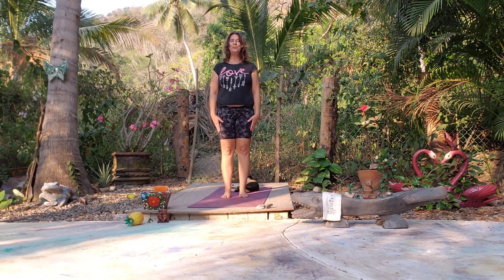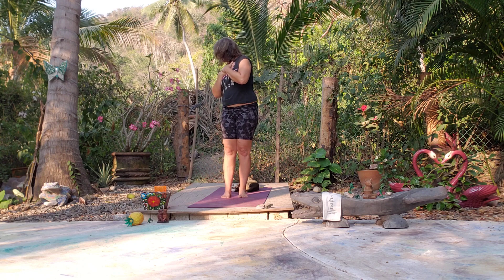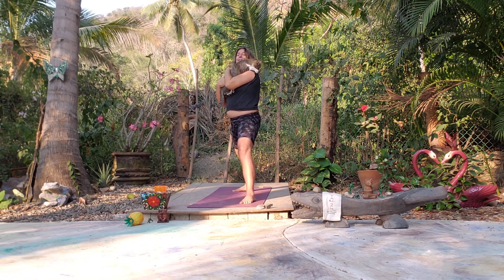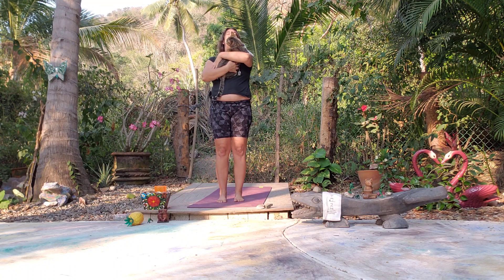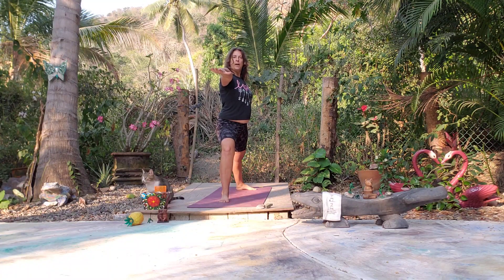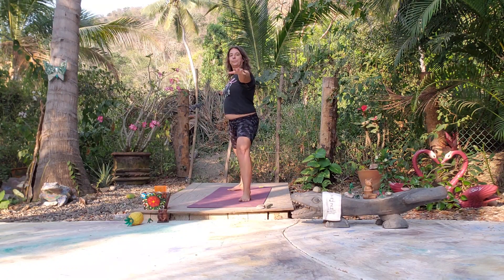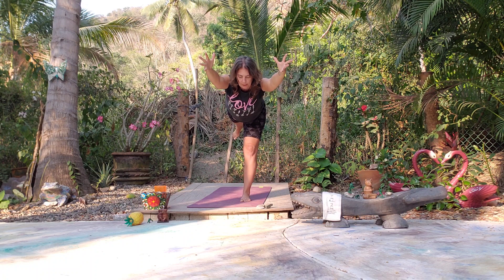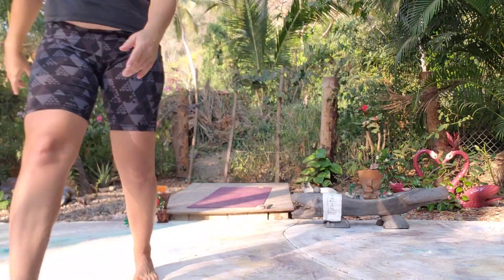Yoga with Yoga Cats -- A Few Minutes of Relaxation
Yoga with Yoga Cats presents a series of videos that you can mix and match together to create your own practice and live your yoga! Start with grounding in mountain pose then move to warrior 1 & 2 variations in this 6.5-minute practice. Yoga Cat Star comes along for the ride in my arms, in a special Yoga Cat moment. Help us grow our services by supporting the Bending Tree Expansion Project, which includes YogaCommunity, YogaScholarships and YogaGives programs. One easy way to support the project is to view and share videos on our channel Learn more about our project and how you can be a part of the Community of Inspiration